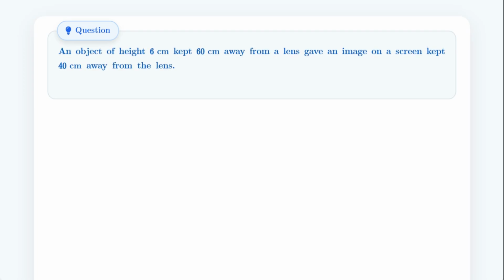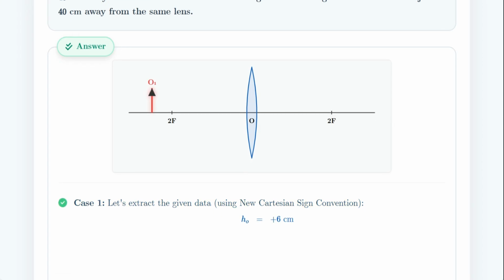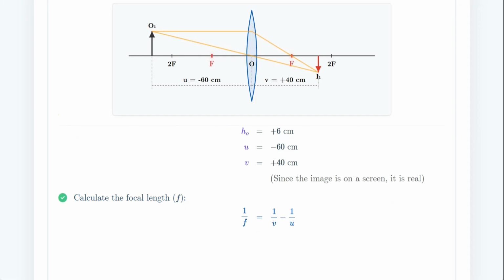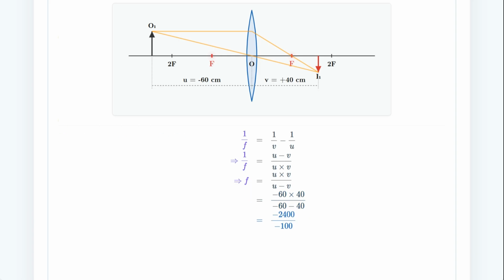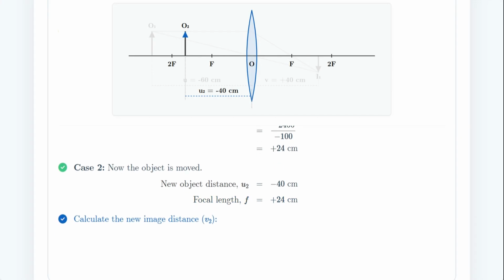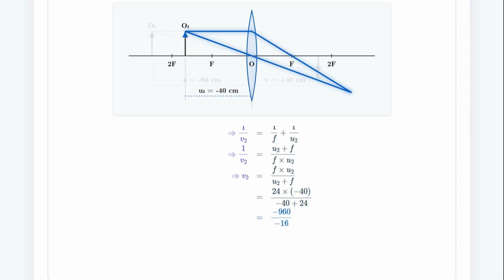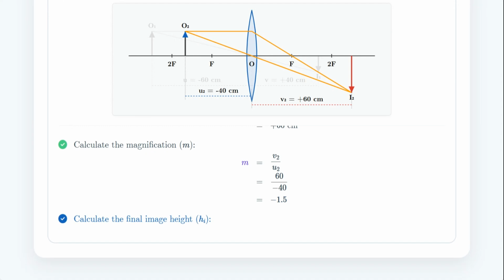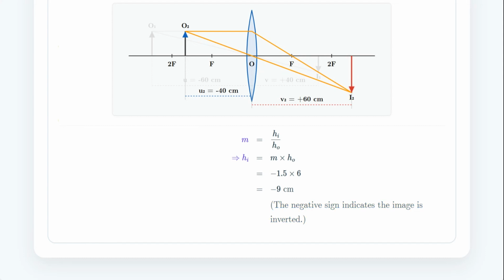Physics | Convex Lens | Sure Question Academy